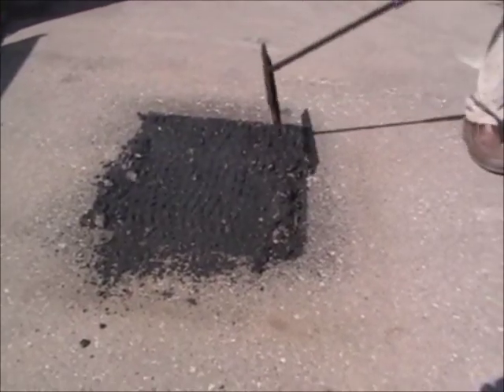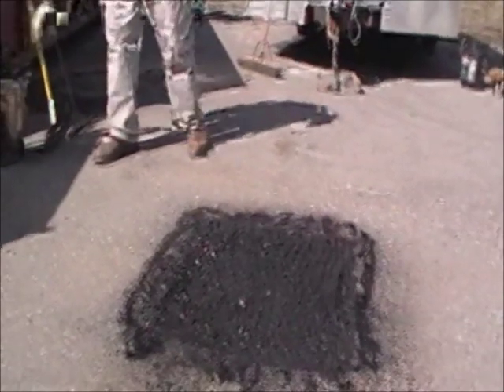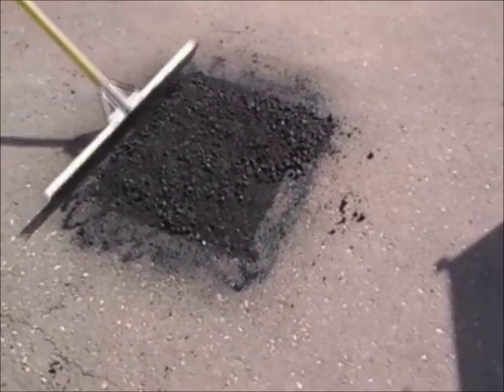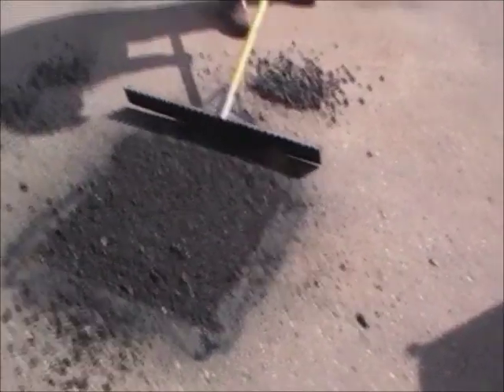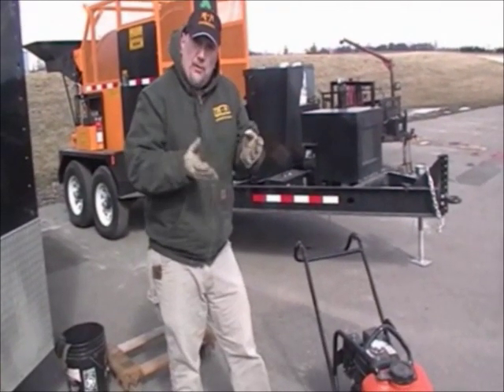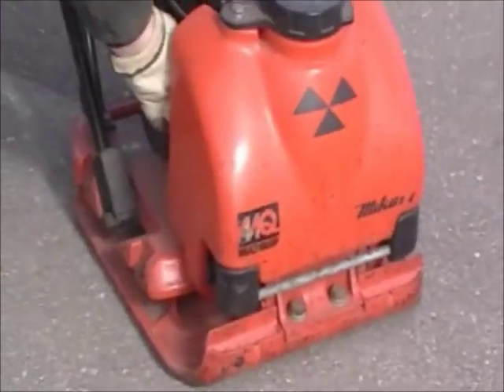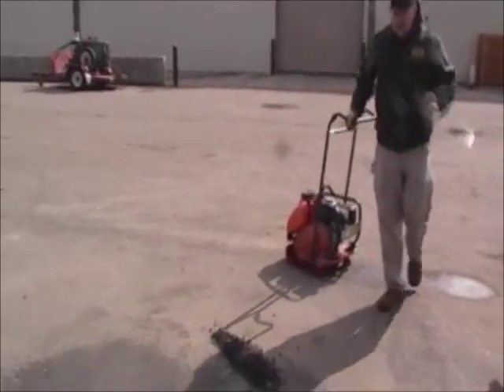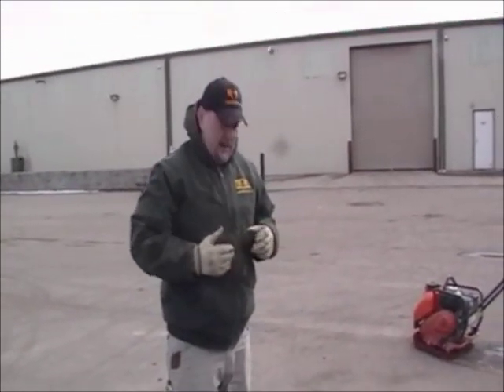KM International Portable Infrared Asphalt Heater LB2-16 (2 of 2)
KM LB2-16 "Off the Cuff" - Part 2 of 2

This 4' x 4' unit offers a single operator two independent zones and 16 sq. ft. of infrared powered performance.

The heating times of this unit consistently out perform any other comparable unit on the market.

The fully self-contained unit has a unique folding design that makes it easy for transport and even easier to use.